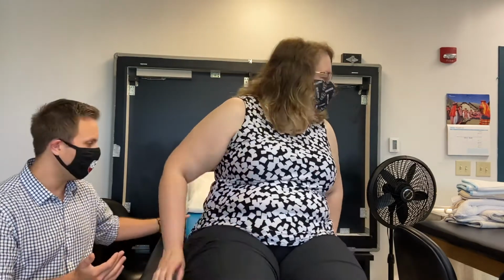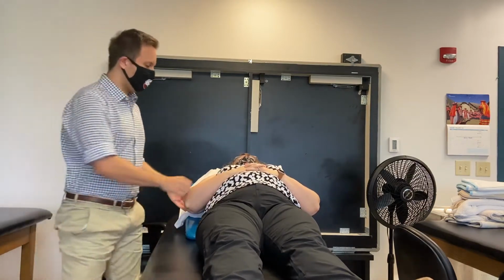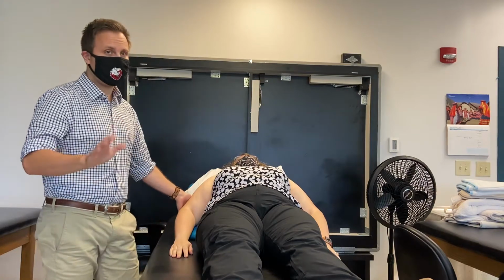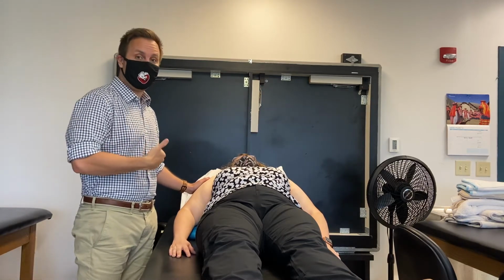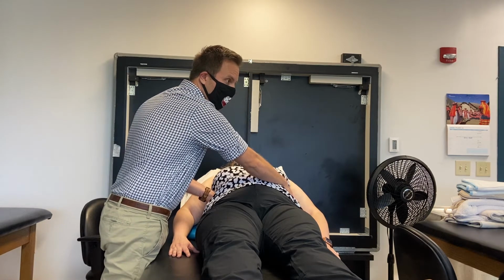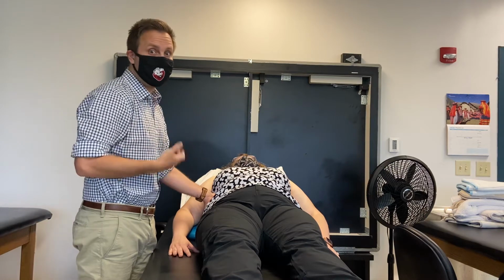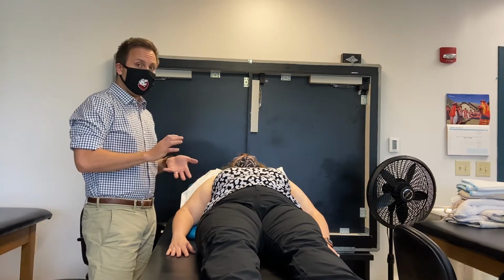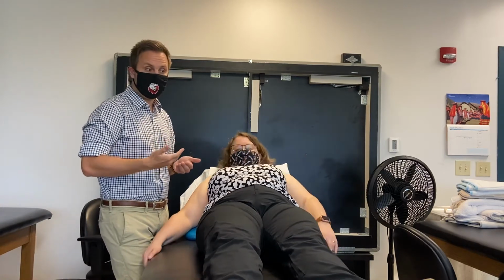Pursed lip breathing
Educational video for CardioPT